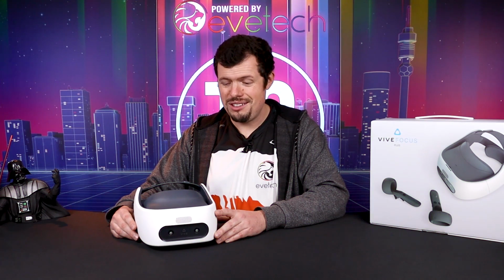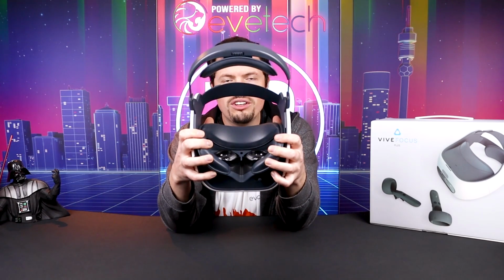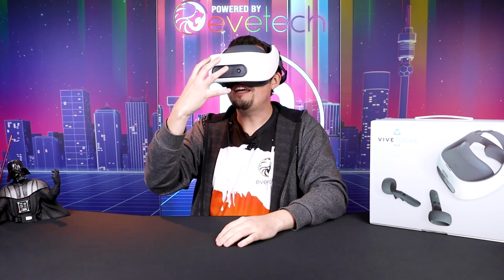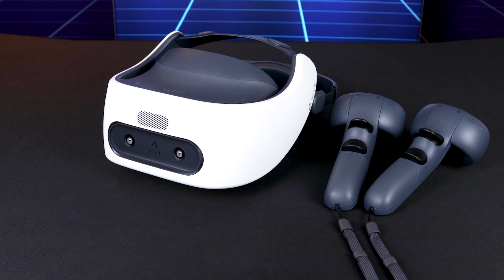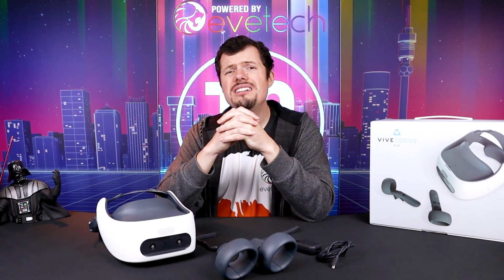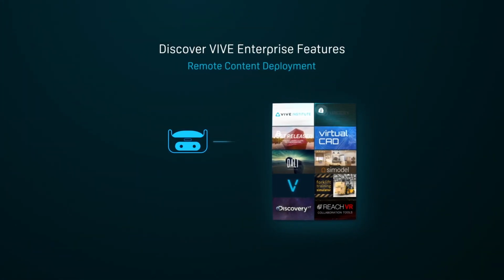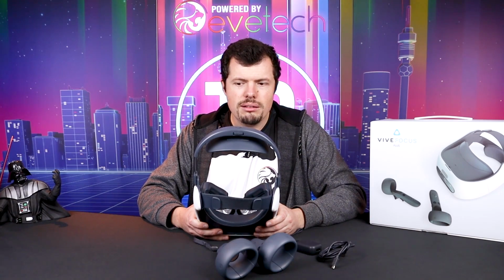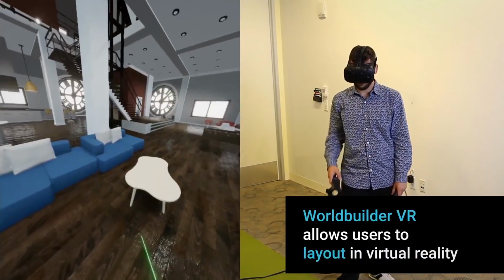HTC Vive Focus Plus unboxing with Turbo Tortoise Tech powered by Evetech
In this weeks review, Turbo Tortoise Tech unboxes quite the VR marvel, the HTC VIVE FocusPlus 😍
In this weeks review, ve step into the future of VR and the way you can conduct business meetings, architects can give people a virtual tour of what their house or building would look like and much more! 😱
The future of business and pleasure is right here at Evetech!